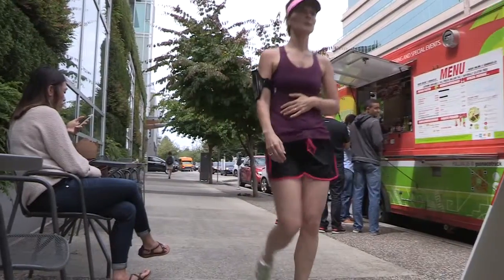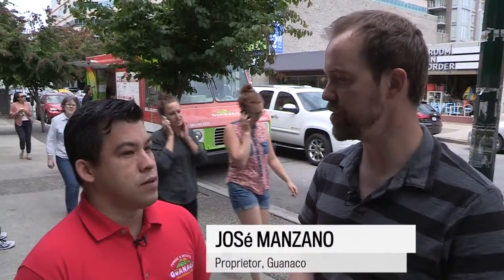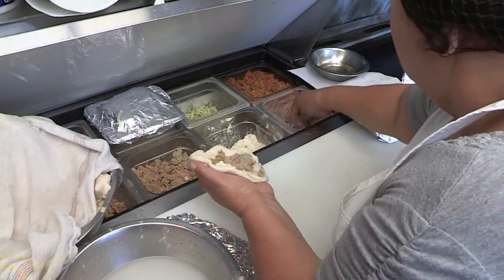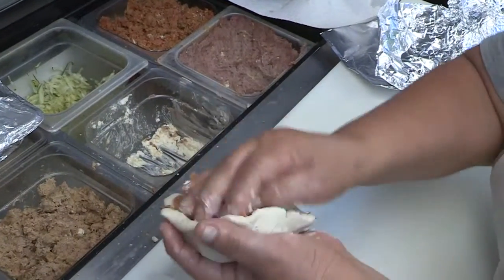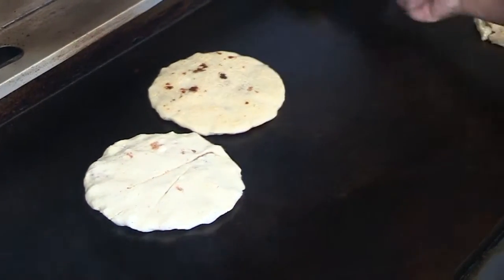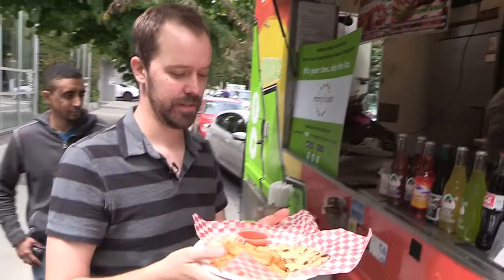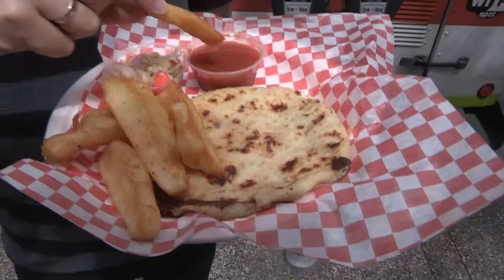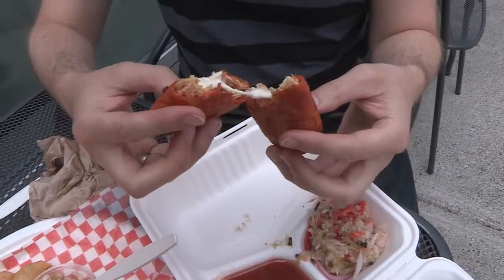A La Cart goes pupusa at Guanaco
Jan Zeschky samples the El Salvador staple of pupusa at Guanaco.